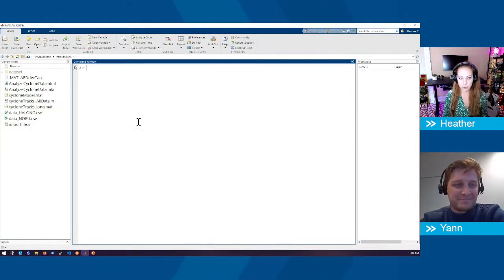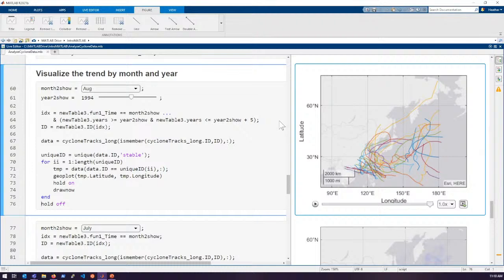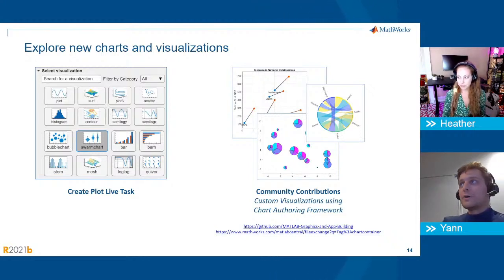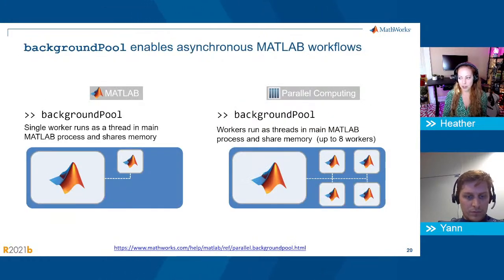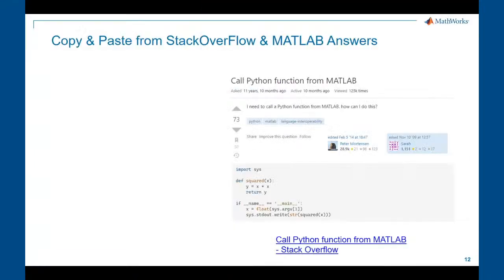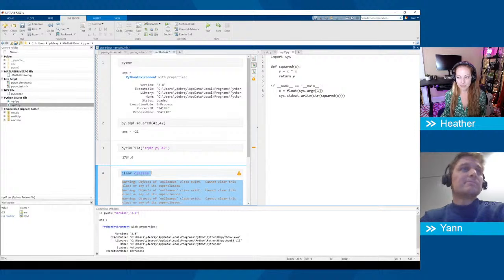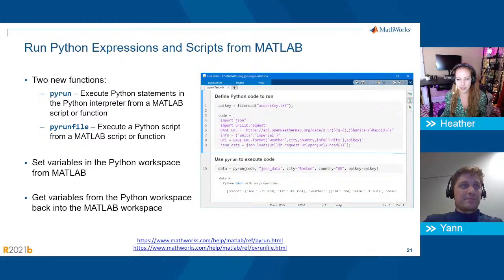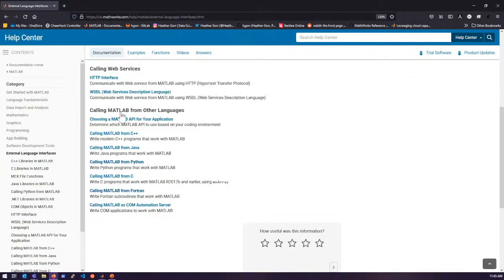What's new in MATLAB R2021b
Release 2021b offers hundreds of new and updated features and functions in MATLAB. Join us as we walkthrough some of the highlights including desktop and editor updates, running Python scripts, Live Editor Tasks and functions for data cleaning, new ways of customizing class behavior and many more.